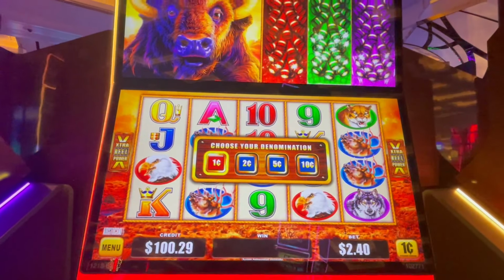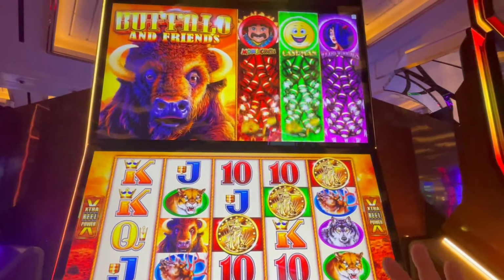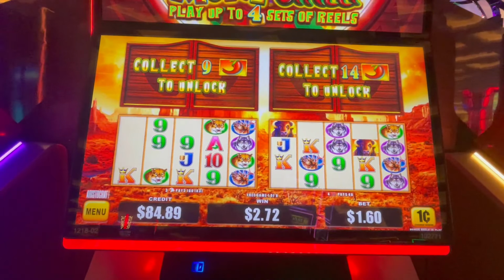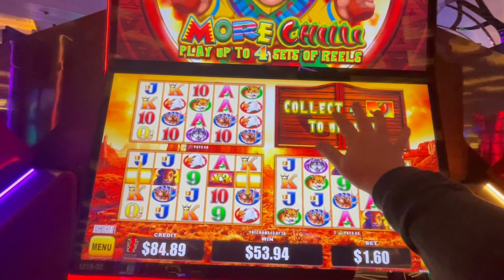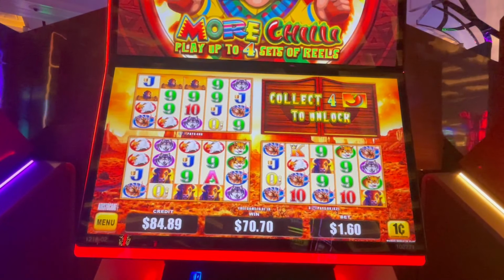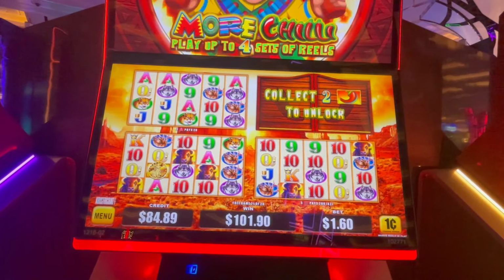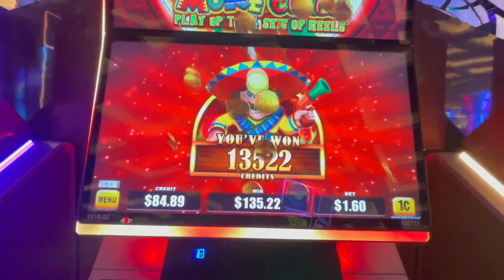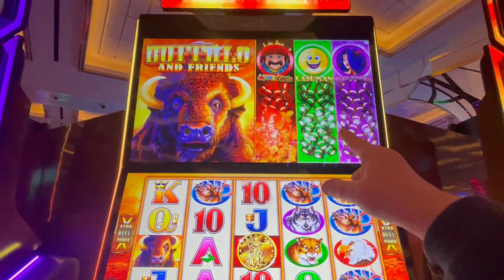NEW BUFFALO SLOT MACHINE! BUFFALO AND FRIENDS! MORE CHILI, MR CASHMAN & WICKED WINNINGS.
Membership
• Show your Support and Join the Cat Club:

Sincere gratitude to Sherri B, Lockie W, Pickles n Daisy, Carol R, Katie C, Diane S & all of our Cool Cats, Jazzy Cats & dedicated viewers.

Post Production
• 3D Animation (Intro & Outro)